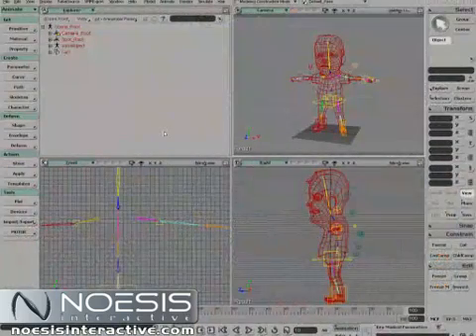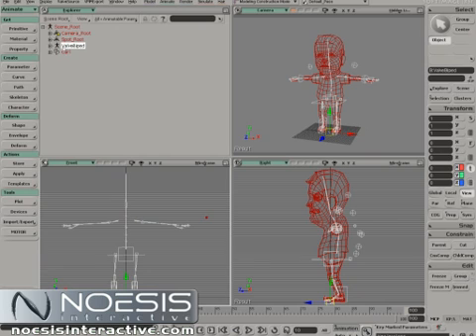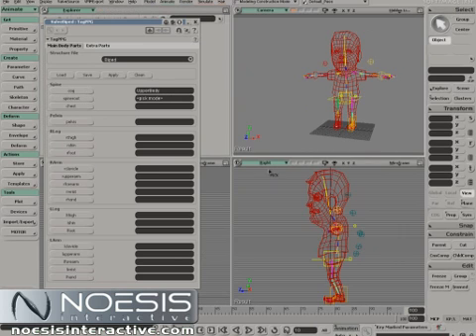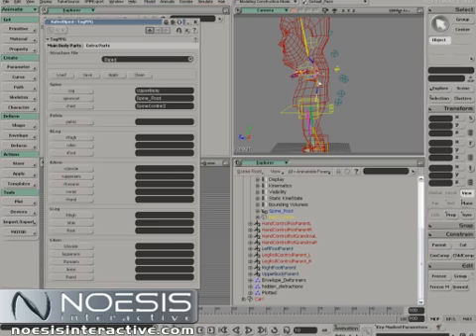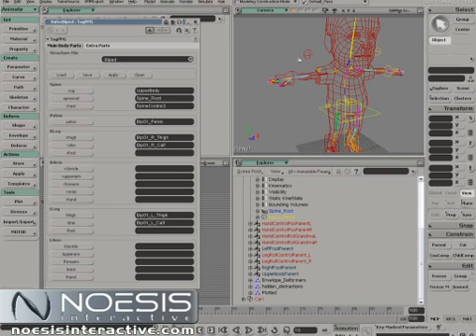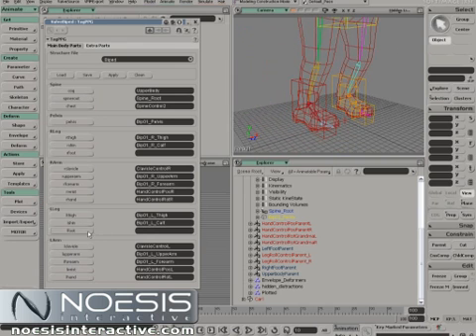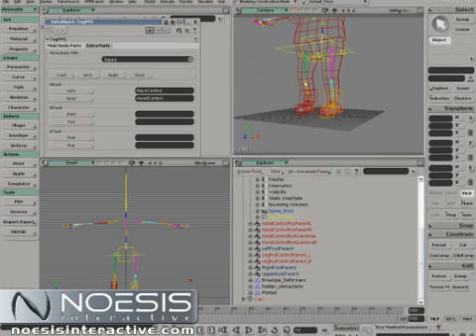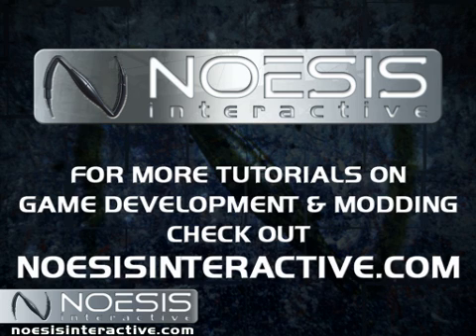Tagging a Rig in SoftImage/XSI Tutorial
This free tutorial shows you how to "tag a rig" in SoftImage/XSI in order to apply animation or motion-capture data to it. For more products, tutorials, and information relating to video game development and modding, check out